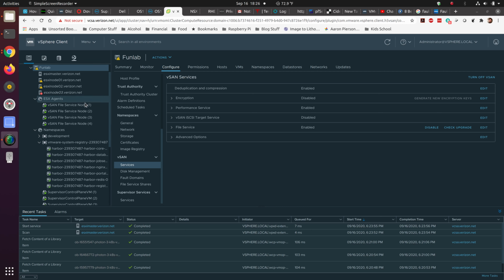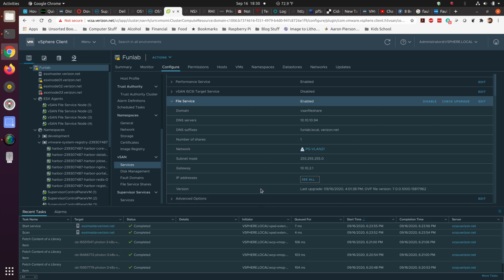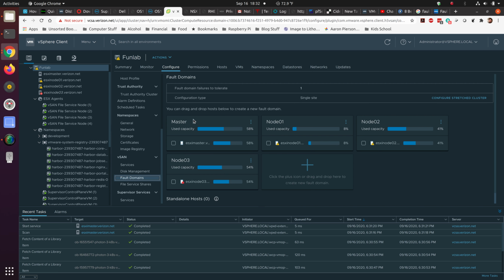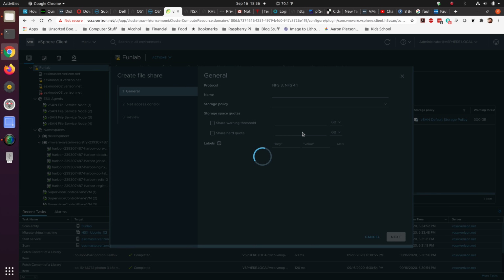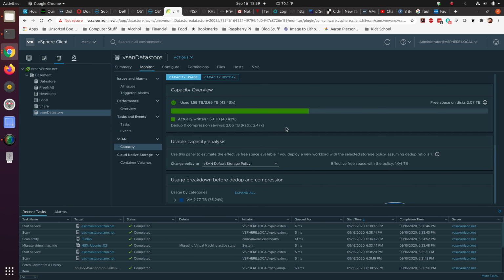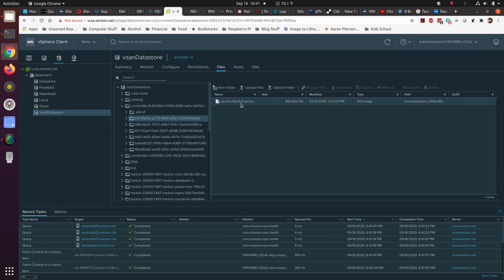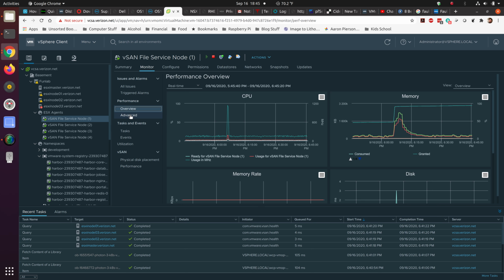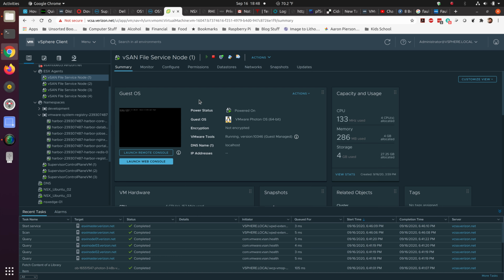vSAN 7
Reviewing vSAN capabilities on vSphere 7